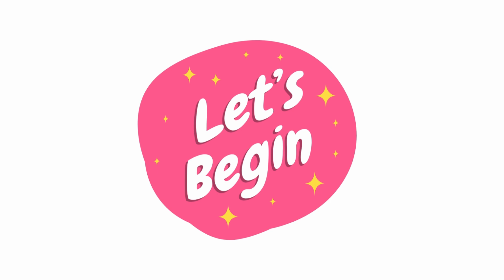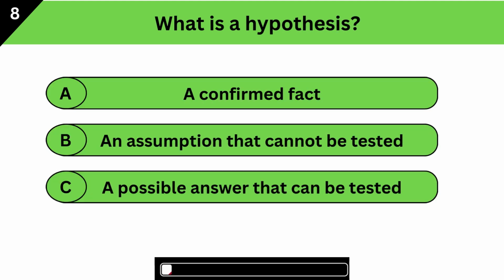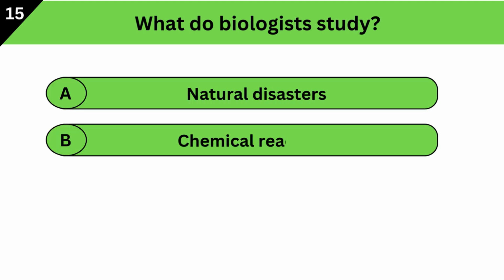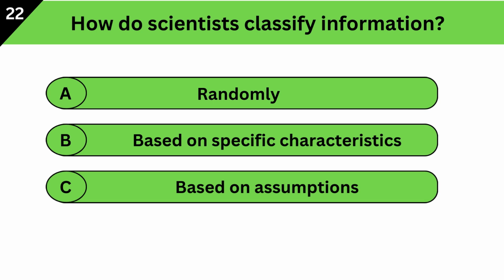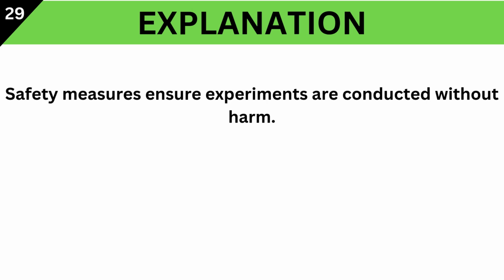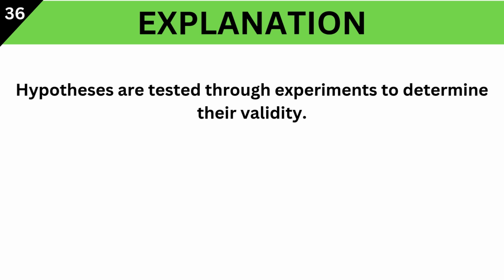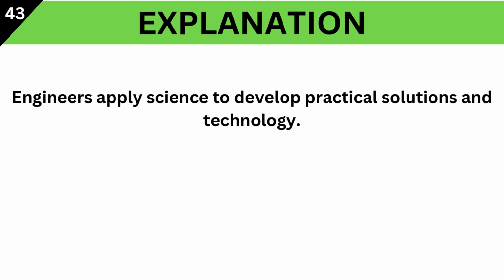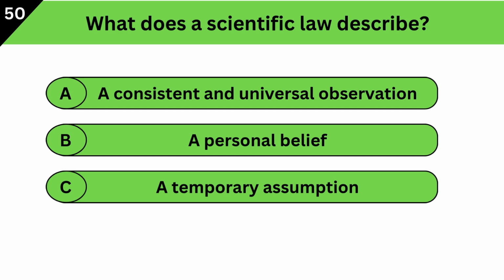What is Science? Class 8 Biology Complete Chapter Explained with 50 Imp MCQs | TSTET, CTET, DSC Etc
Struggling with the "What is Science?" chapter in Class 8 Biology? This video breaks down the entire chapter with 50 essential MCQs.  Detailed explanations help you understand the concepts and ace your exams.  Ideal for TSTET, CTET, APTET, and other competitive exams.